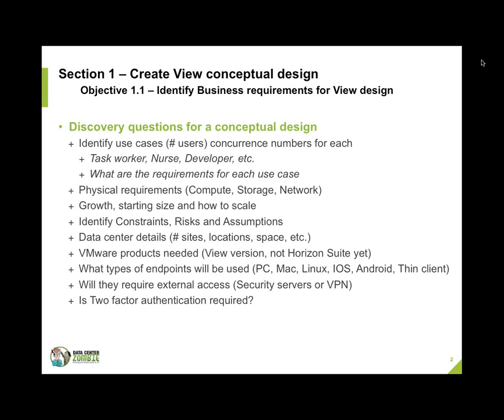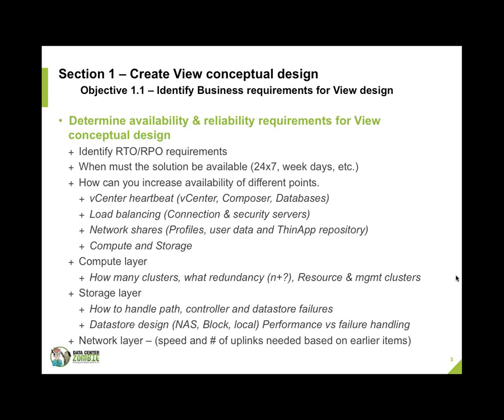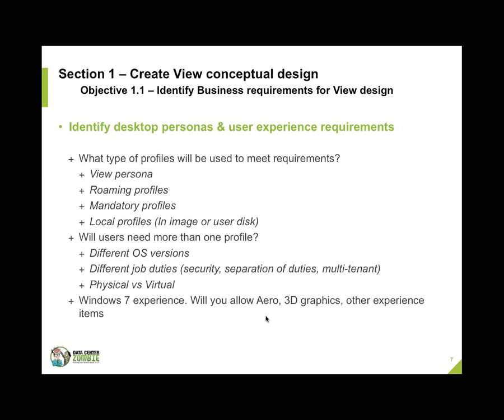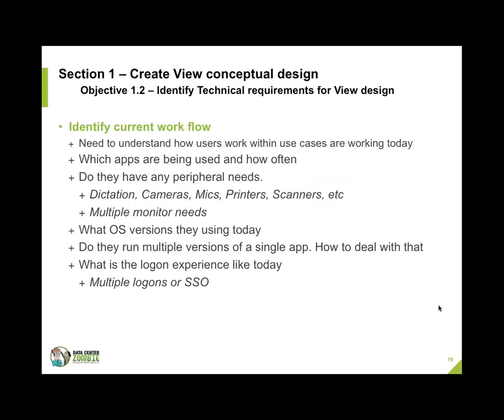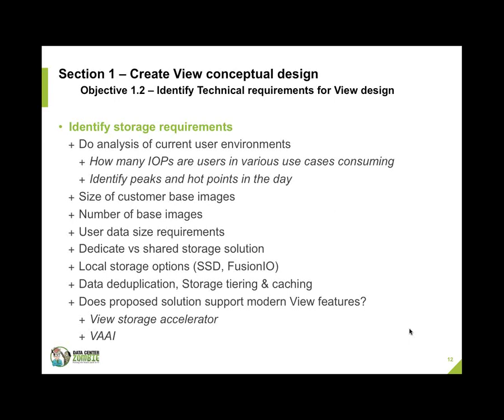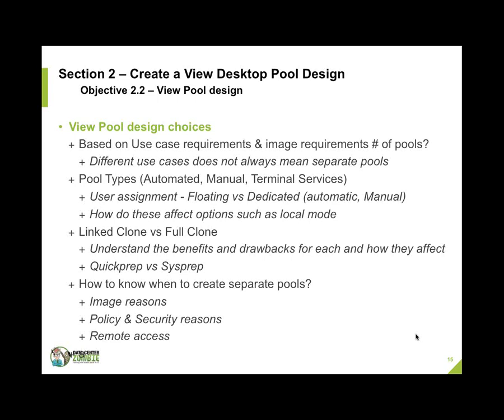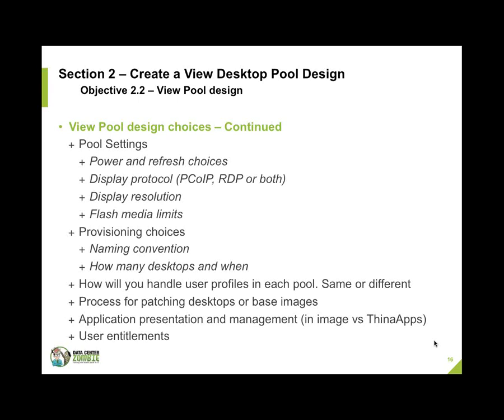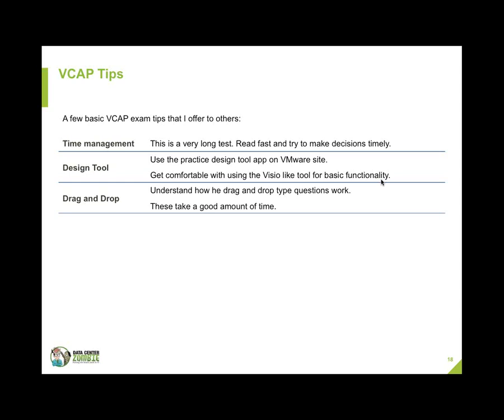vBrownBag Follow-Up VCAP-DTD Sections 1 & 2 with Brian Suhr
Brian Suhr joins the professionalvmware.com vBrownBag to review sections 1 and 2 of the the VMware Certified Advanced Professional in Desktop Design blueprint.

You can find Brian on Twitter @bsuhr and his blog You can request a copy of the blueprint in the VMware MyLearn portal.

Sign up for the live ProfessionalVMware.com vBrownBag broadcast and follow some of our past series such as the Automate All The Things series